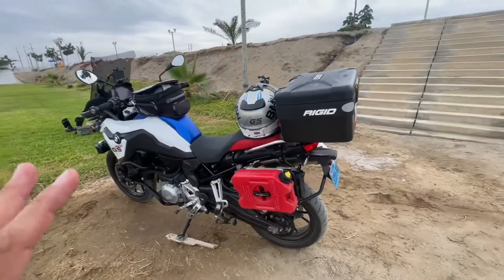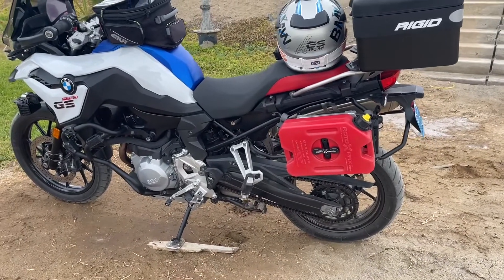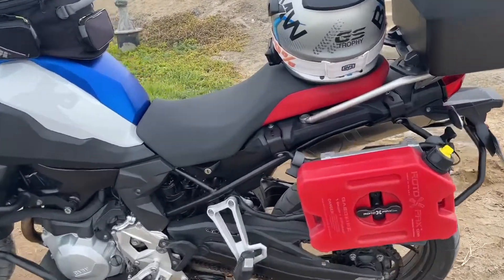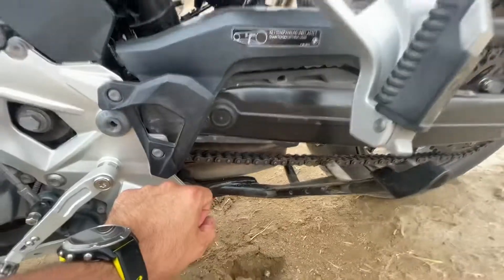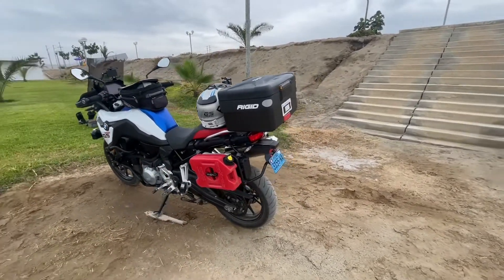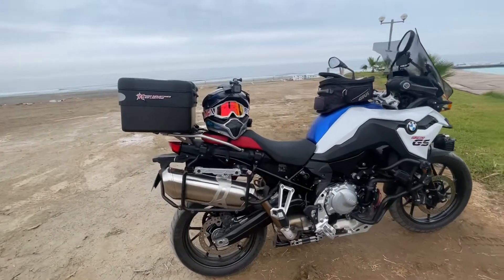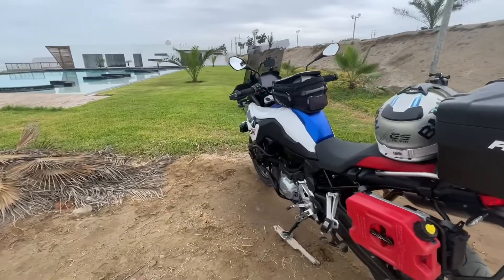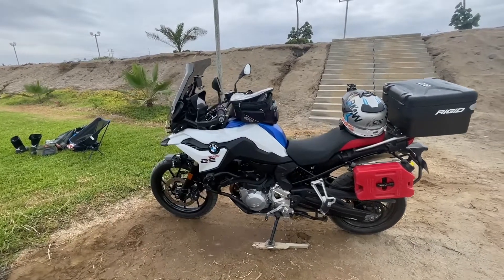BMW F750GS - 30k kms Review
Another review of the F750GS at 30k kms